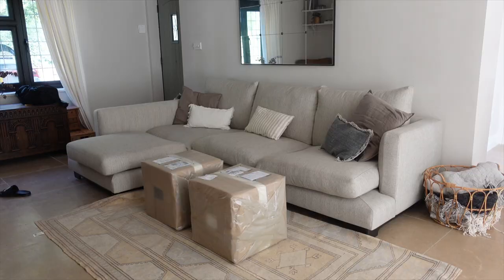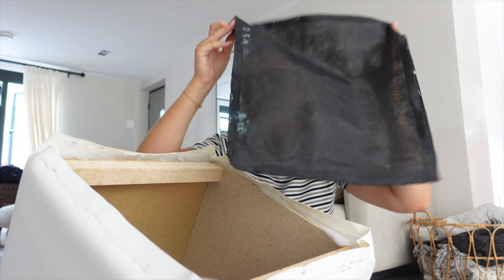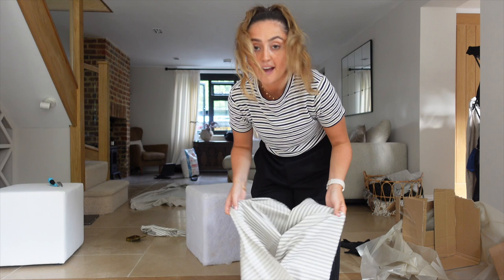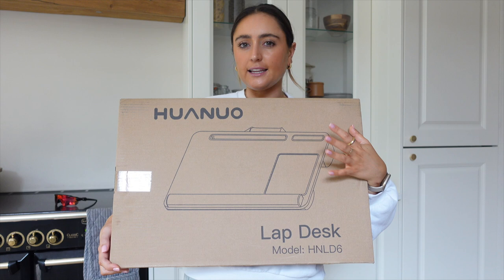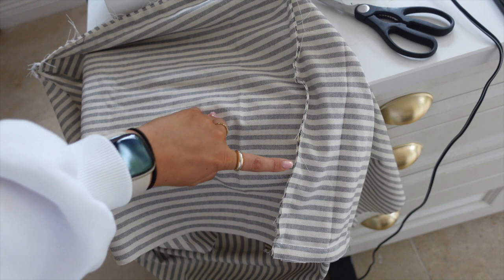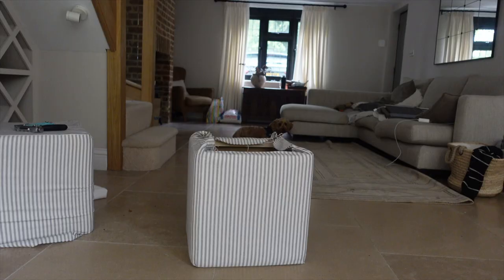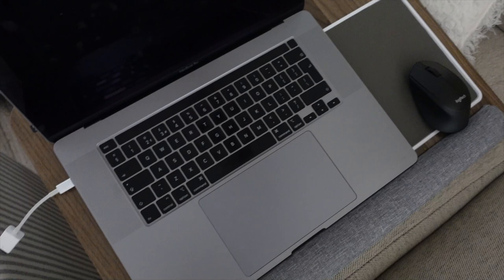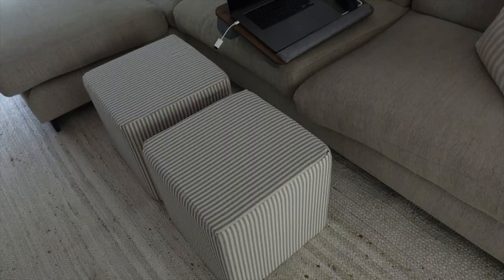I DIY'd an ottoman footstool (mcgee & co target inspired) + changes to our lounge!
I DIY'd an ottoman footstool (studio mcgee target inspired) + changes to our lounge!

I have wanted these for so long so I am over the moon that I have managed to recreate them! I will link the bits that I used below :) xx

Stripe material